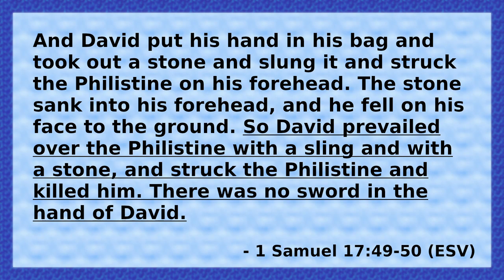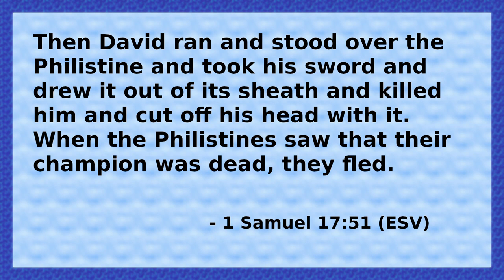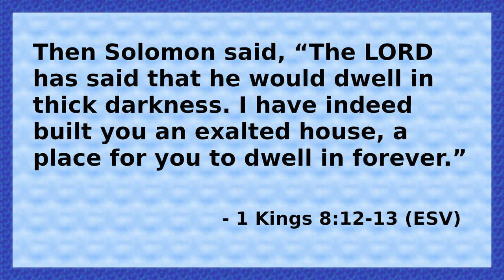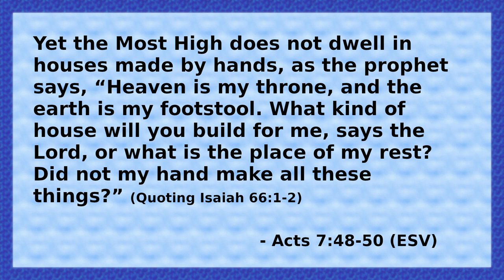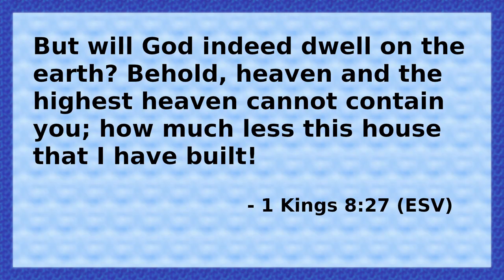Read the Context: Understanding Apparent Contradictions in the Bible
Christians are often confused by apparent contradictions in the Bible, but there is nothing to be concerned about. All such "contradictions" can be resolved.  This video series equips Christians with strategies to resolve such discrepancies.  In this episode, I examine the first and simplest strategy which alone is enough to solve most cases: read the passages in context.

You may freely share and modify this video however you see fit provided you 1) give credit by linking back to the original and 2) release any modifications under the same license.